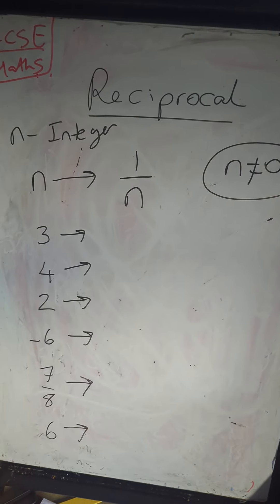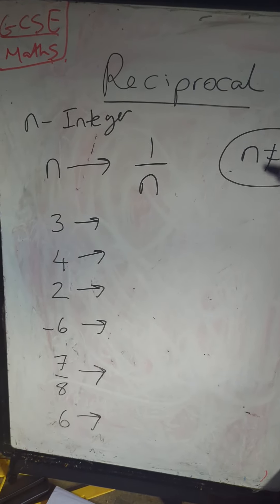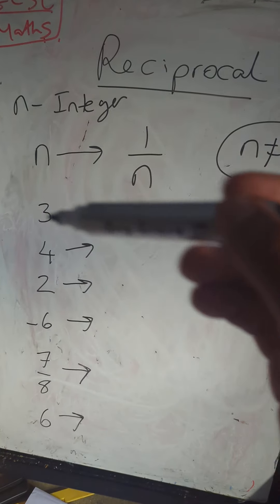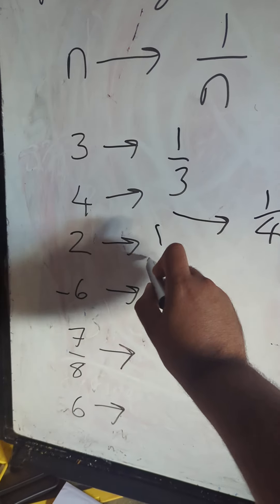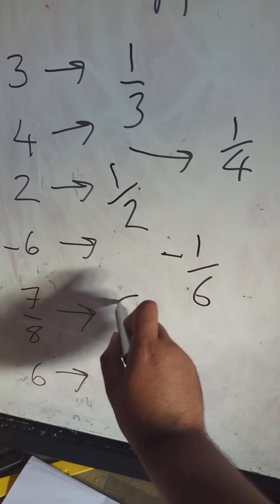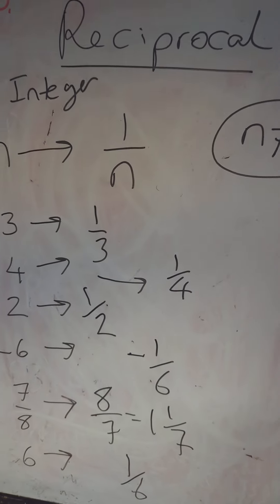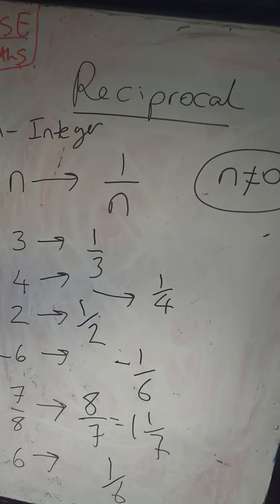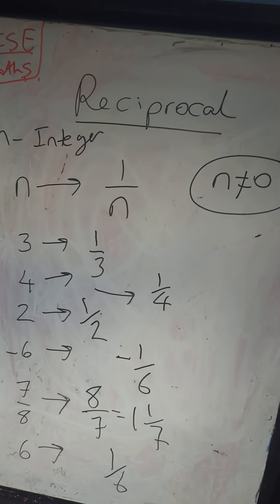Reciprocals GCSE 9-1 Maths In just roughly 37 seconds!!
how to find a reciprocal of a number/fraction!!